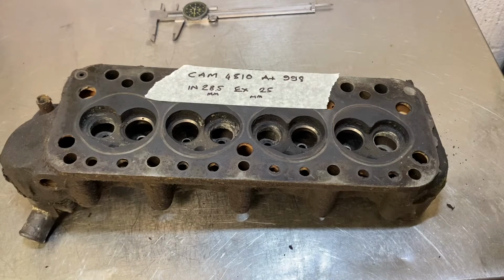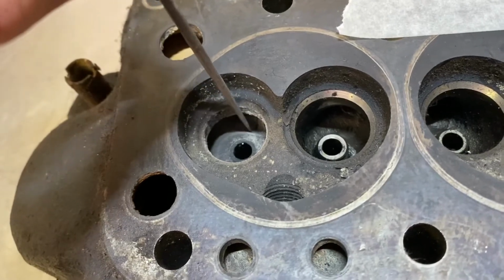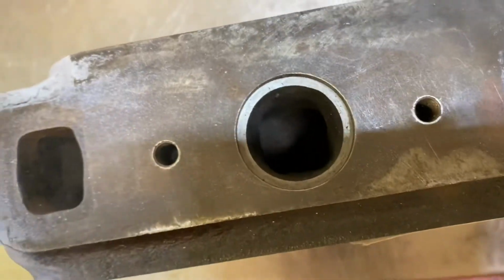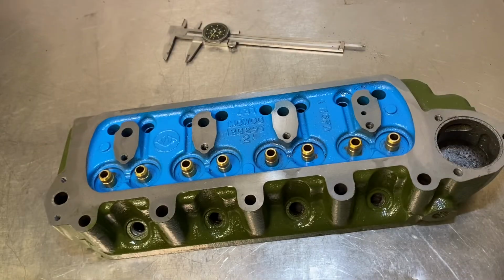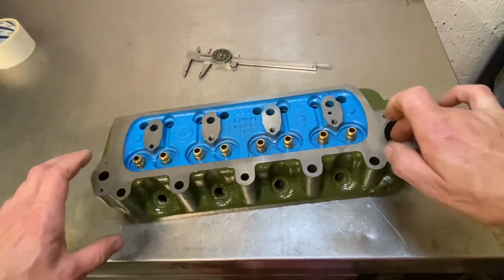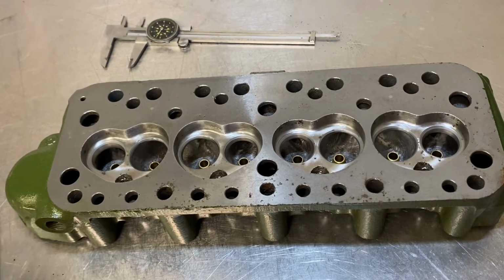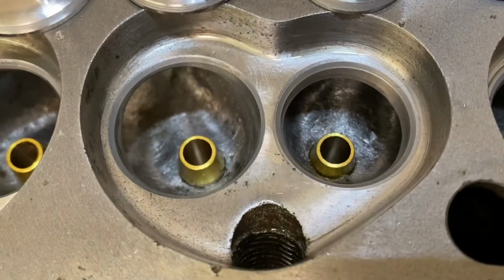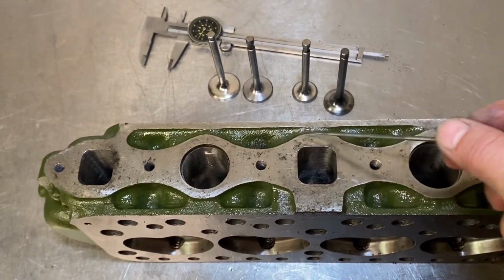Classic mini Small bore heads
Brief over view of small bore heads from a plus 998cc to 997 cooper and the the 998 cooper  ending with a modified 12g295 head.